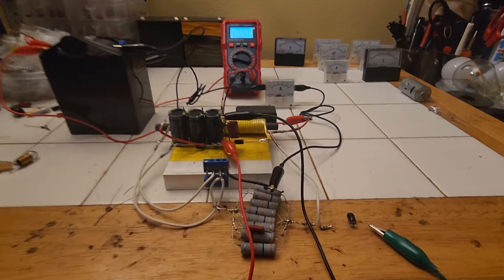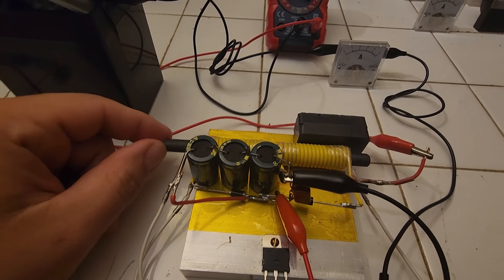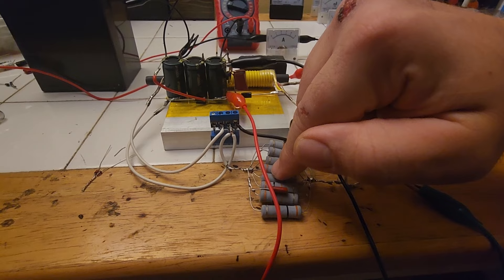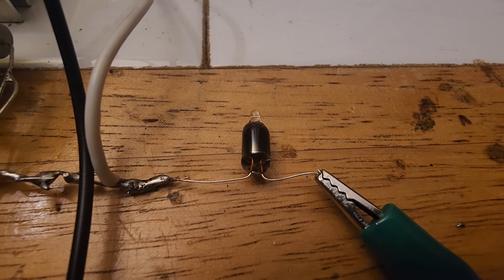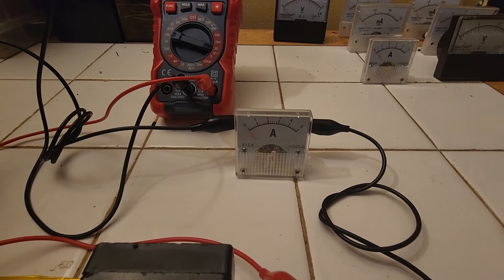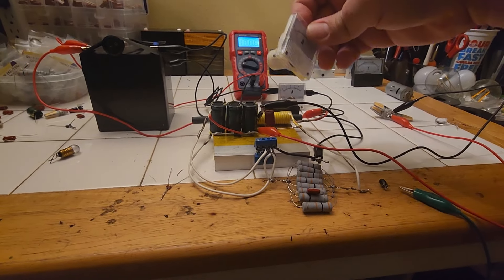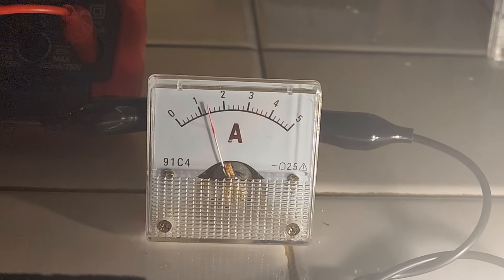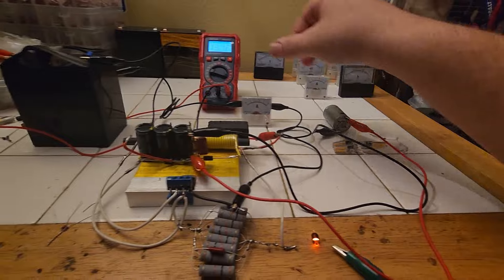🔵Increasing The Negative Resistant Output Even Further For Optimization Of Battery Super Charging🔋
Link To Researcher That Successfully Replicated The Circuit With Step By Step Guide

Greetings Everybody in this video I focus on really increasing the power output of the negative resistance ringer circuit model that's used in the generator boards to rapidly recharge batteries or super capacitors. Once charged we can then run a 120/240vac inverter for a time to power whatever we desire. This circuits capabilities really shine with its ability to rapidly recharge DC storage devices.

The theory behind how this system works is relatively straightforward. We constructed a super joule ringer 3.0 circuit first invented by laser hacker/saber on a type 77 metglas laced ferrite rod & instead of using the high frequency power output directly we put the output into a variable negative resistant RLC network with a cold cathode neon bulb. Heavily earth grounding this closed negative resistant RLC circuit through an additional cold cathode neon bulb creates even more non linear effects & enhancements within the system. Next we wound a resonant yellow 18 awg stranded high quality coil per tesla patent 336,961 as a wireless magnetic resonant pickup coil over the negative resistant RLC circuitry to allow us to tap into the wireless power while having minimal effect on our input. Maintaining resonance in this system is very important for the power output of this system. The exotic effects we're after & looking to maintain are the negative resistance effect, the decoupling of cause from effect & the rapid recharging effect from high frequency resonance via the yellow coil. A good indication of achieving these effects is when the output of the wireless yellow coil is shorted your input power will drop.

The system is phenomenal at very rapidly recharging batteries & super capacitors to run inverters or loads & this system will very rapidly recharge dead batteries of all types too & the batteries generate a good amount of heat too when they're being rapidly recharged from the system & rapidly discharged from the inverter. The newer the battery technology the better in theory. Also earth grounding the negative resistant RLC circuit creates very phenomenal wireless power effects at no input drain to our source.